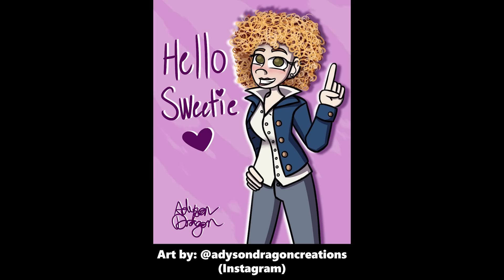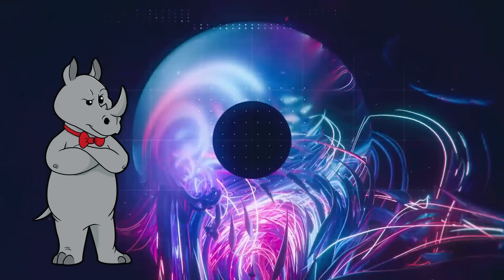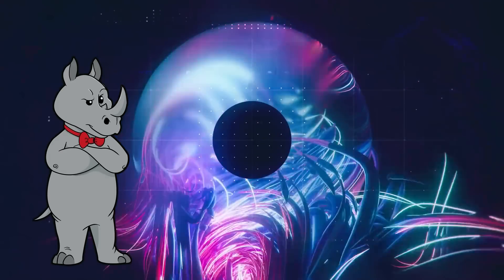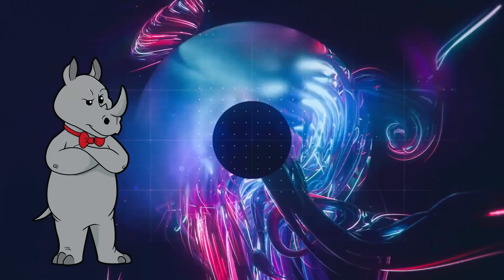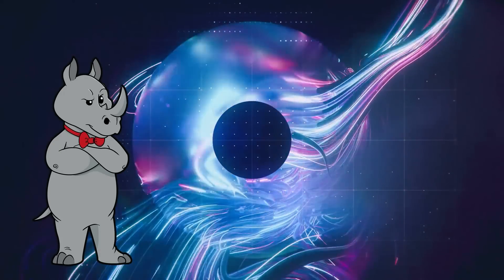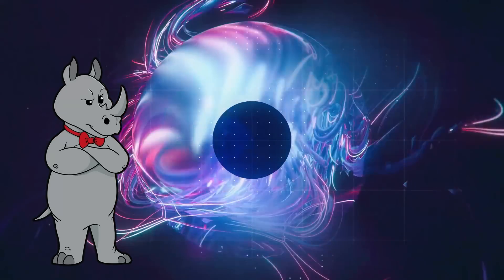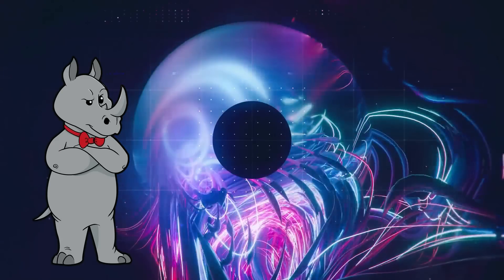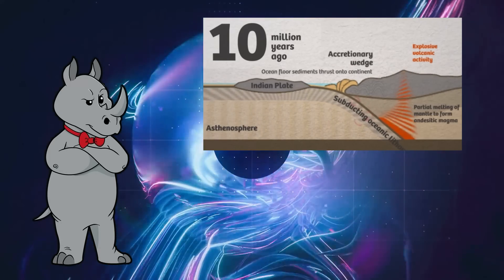The BEST arguments for the flood!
Today, Todd Friel of Wretched Radio tells us what the 7 best arguments for Noah's flood are.  If these are the best, I'd hate to see the worst.

Seabed fossils show the ocean is undergoing a change not seen for 10,000 years
Terrestrial Origin of Viviparity in Mesozoic Marine Reptiles Indicated by Early Triassic Embryonic Fossils
The Imperative Of Non-stationary Natural Law In Relation To Noah’s Flood (CRSQ Volume 27, 1990)(PDF)

Mailing Address:
Viced Rhino
L2A 5N1

Except for the one that is black with a purple ring in it, that one is by Yolup: